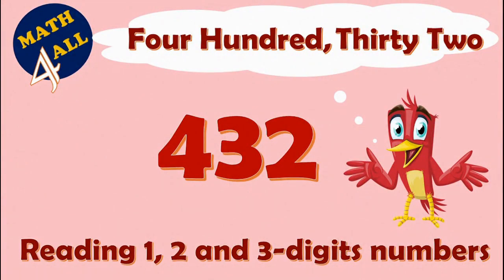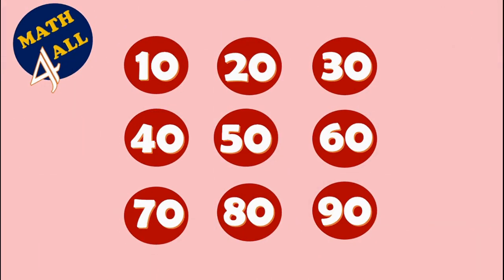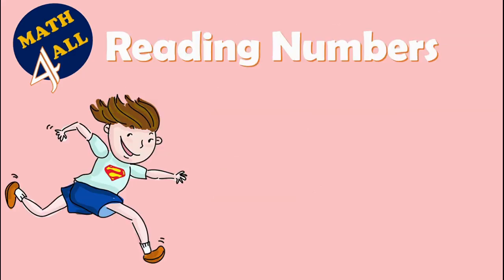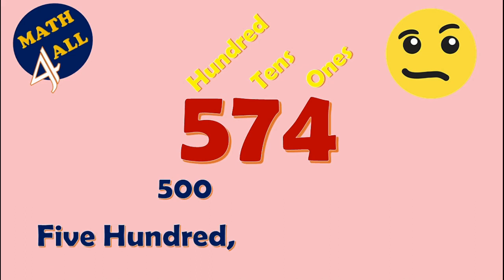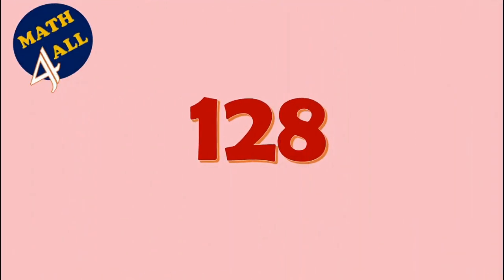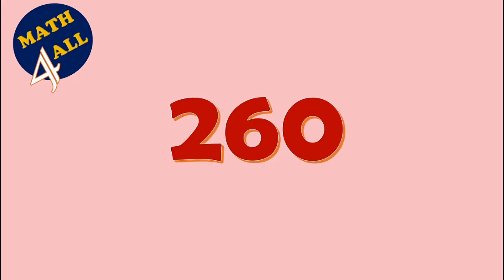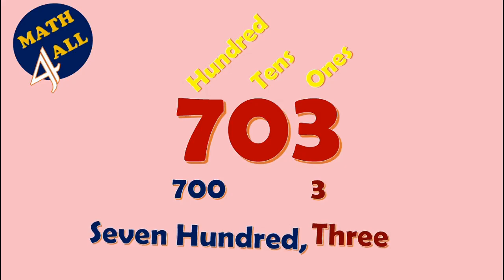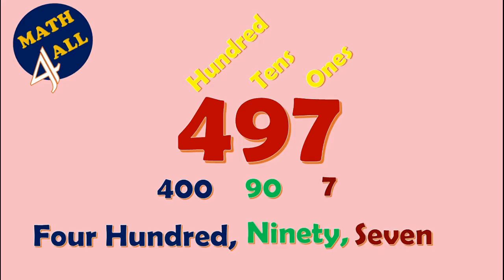Reading 3 Digit Numbers | Math For All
Learn how to read and write 3 digit numbers up to 999 with @mathforall6404 .
Recognize the place value and the value of each digit in 3 digit numbers.